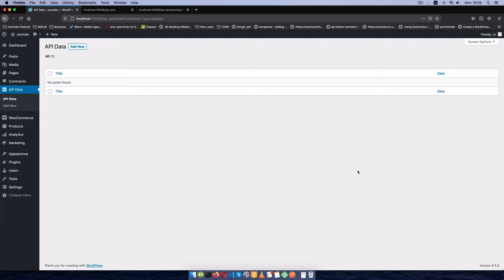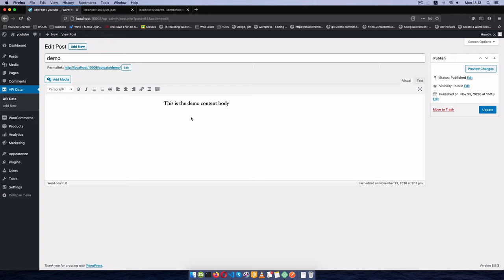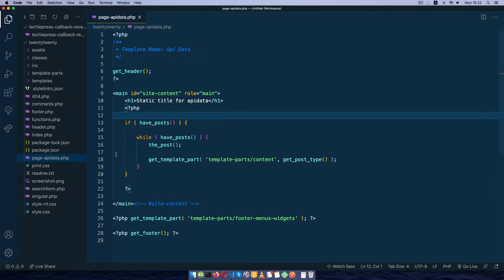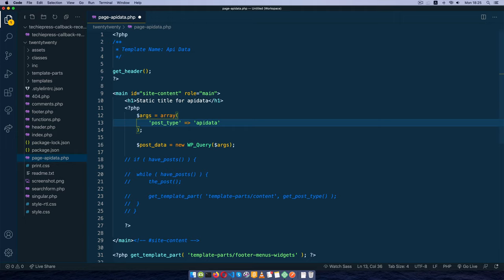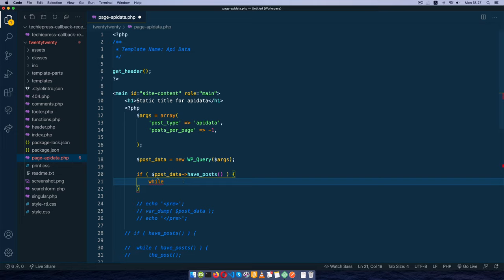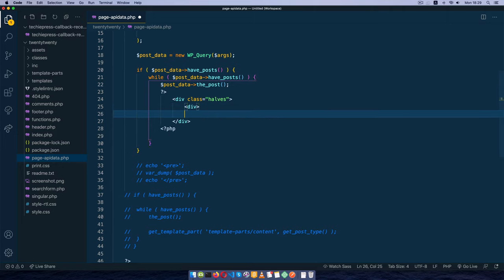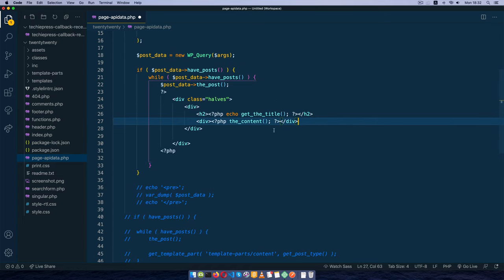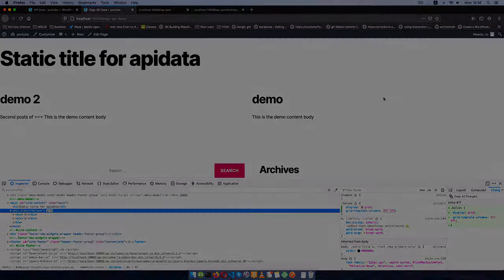Display External API Custom Post Type to WordPress Front-end :: WP_Query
The main purpose of this is to show you how you can show this content stored in the custom post types on the front end of a website or application.

I expand on the idea of use the WordPress REST API to receive the sent data from an External API, Webhooks or a callback URL.

Previous videos getting you to this point

LEARN MORE IN THE WELL CURATED PLAYLISTS BELOW